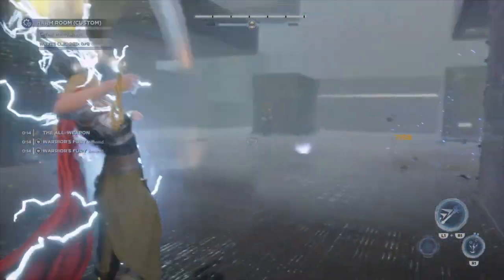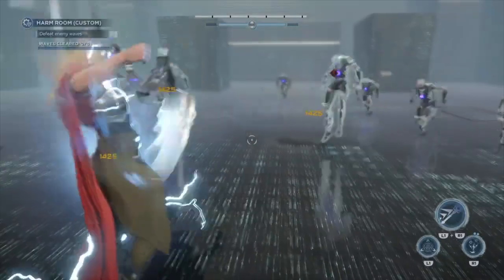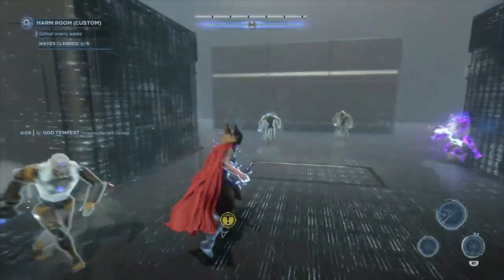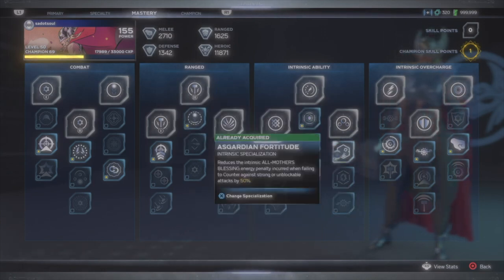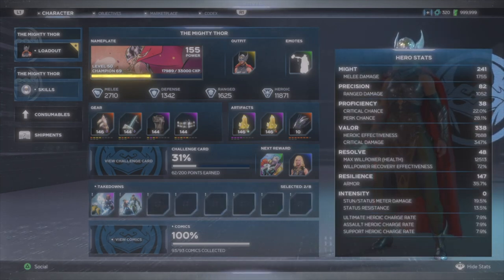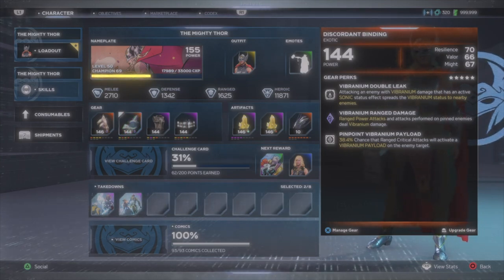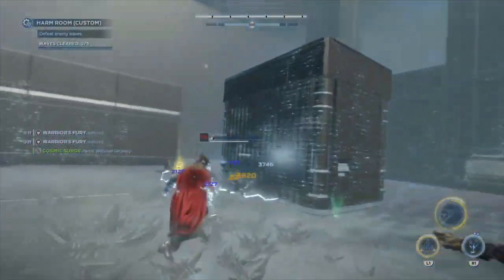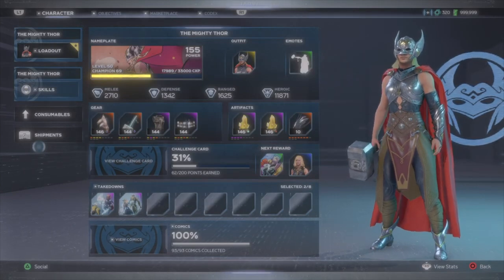MARVEL'S AVENGERS - BEST JANE FOSTER BUILD | INFINITE HEROICS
Marvel's Avengers Best Jane Foster Build. Best Jane Foster Melee build

spider-man no way home trailer

spider-man no way home full movie

spider-man no way home teaser trailer

spider-man no way home trailer 2

spider-man no way home leaked

spider-man no way home reaction

spider-man no way home andrew garfield

spider-man no way home interview

spider-man no way home ending
spider-man no way home tobey maguire

00:00 Taskmaster Gameplay Showcase
00:19 Build Intro
00:49 Support Heroic
01:27 Assault Heroic
01:51 Ultimate Heroic
02:25 Combat Mastery
02:24 Ranged Mastery
03:21 Intrinsic Mastery
03:53 Overcharge Mastery
04:32 The Champion System Sucks
04:43 Gear Overview
05:09 Melee Gear
05:47 Ranged Gear
06:17 Defensive Gear
06:36 Heroic Gear
07:19 Minor Artifacts
07:51 Major Artifact
08:15 Klaw Raid Gameplay Showcase